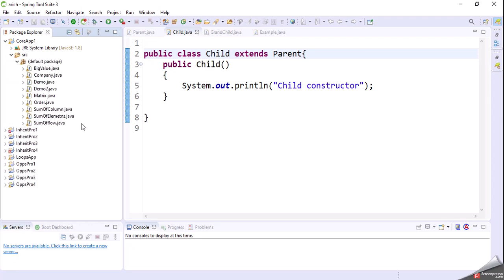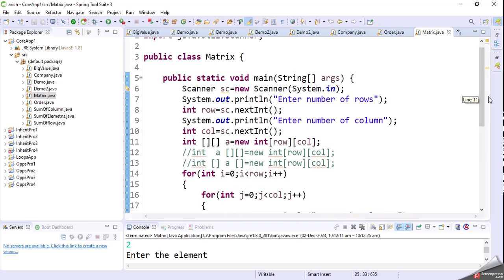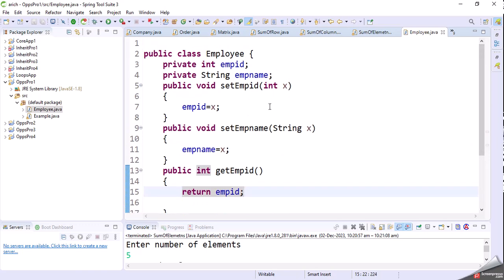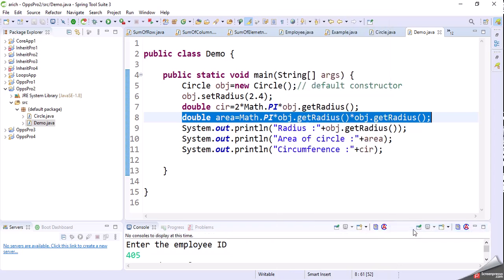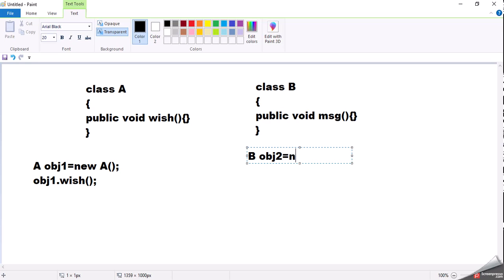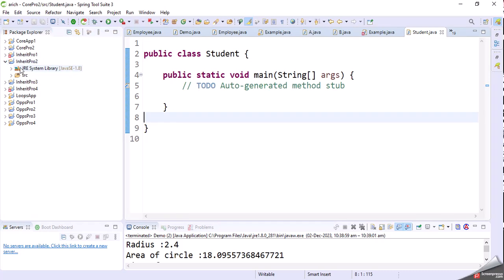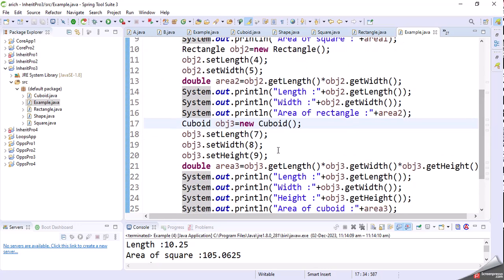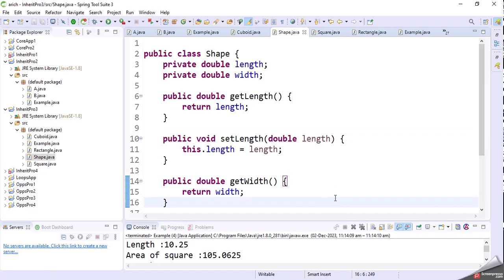Core Java : Array | Class | Object | Encapsulation | Inheritance examples